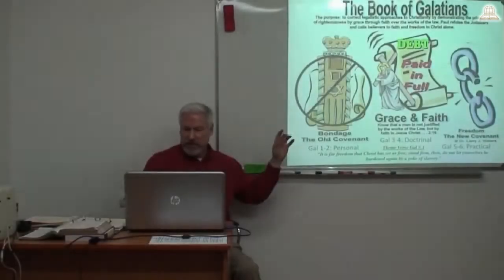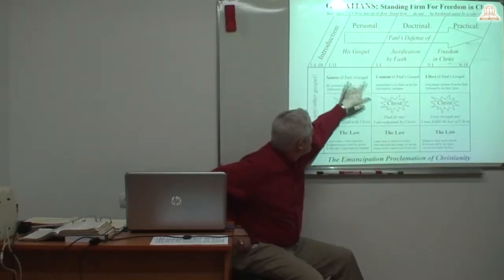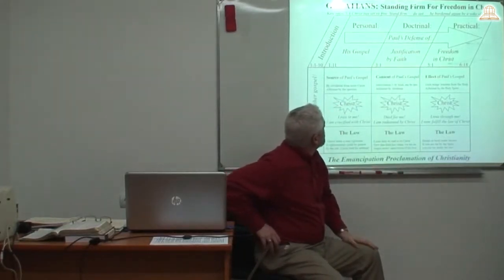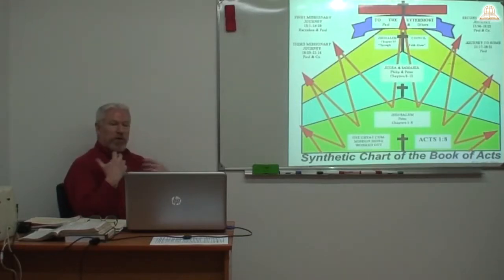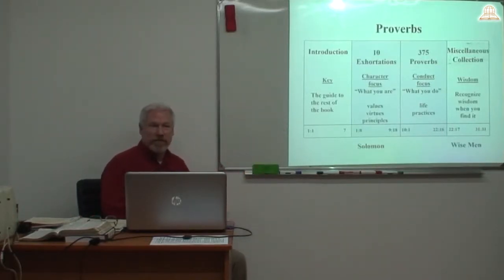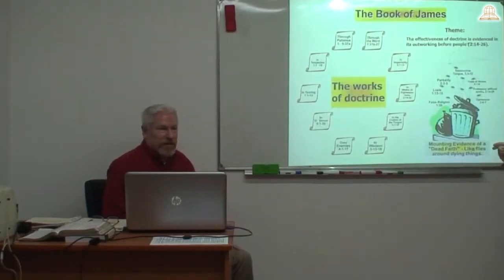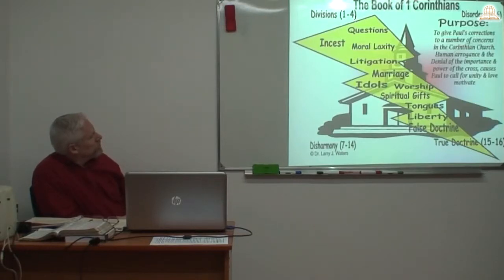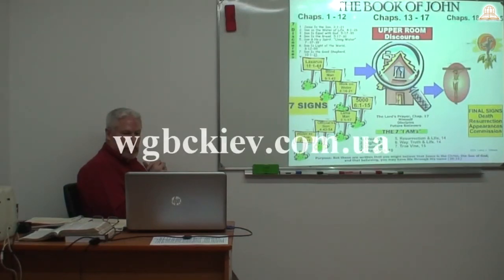ГЕРМЕНЕВТИКА №12; Библейский Колледж "Слово Божье" [14.12.17]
Киевский Библейский колледж "Слово Божье"
Курс: "Герменевтика" (искусство толкования).
Преподает: Тод Этвуд
James F. Myers Ministries 2017

Содержание курса:

№09 - ●О книге (1 Фессалоникийцам). (00:07)
●О книге (Иакова). (4:44)
●Напоминание о структуре посланий. (8:52)
●Мы должны научиться читать! [Вдумчиво]. (10:20)
●Мы должны научиться читать! [Неоднократно]. (11:22)
●Мы должны научиться читать! [Терпеливо]. (11:44)
●Мы должны научиться читать! [Избирательно]. (20:05)
●Мы должны научиться читать! [Молитвенно]. (25:33)
●Мы должны научиться читать! [С воображением]. (30:17)
●Из чего состоит наблюдения? (32:04)
●Об обычных и необычных терминах {Толкование слов}. (34:27)
●Структура прогрессии {Какие следует поставить вопросы?}. (43:33)

№10 - ●Хронологическая прогрессия. (00:07)
●Географические прогрессии. (3:00)
●Логическая прогрессия. (8:47)
●Структурные связи. (9:48)
●Логические: связи/причины/цели/контрасты/сравнения/факты/взаимосвязи/условия. (11:34)
●Литературная структура. (16:59)
●Сравнение {Законы литературной композиции}. (19:14)
●Повторение {Законы литературной композиции}. (34:53)
●Непрерывность/Целостность {Законы литературной композиции}. (41:59)
●Продолжение {Законы литературной композиции}. (46:44)

№11 - ●Кульминация {Законы литературной композиции}. (00:07)
●Переход {Законы литературной композиции}. (2:23)
●Чередование {Законы литературной композиции}. (4:11)
●Общее против конкретного {Законы литературной композиции}. (4:59)
●Причинная связь и обоснование {Законы литературной композиции}. (15:31)
●Инструментарий {Законы литературной композиции}. (16:57)
●Разъяснение или анализ {Законы литературной композиции}. (20:43)
●Подготовка или введение {Законы литературной композиции}. (22:53)
●Суммирование {Законы литературной композиции}. (33:42)
●Вопрос {Законы литературной композиции}. (34:54)
●Гармония {Законы литературной композиции}. (40:58)
●Пропорция {Законы литературной композиции}. (44:24)

№12 - ●[Природа и содержание] Пример двух стилей (Галатам). (00:07)
●Сбор наших наблюдений воедино. (7:26)
●Иллюстрированный стиль к Деяниям. (10:40)
●Графический стиль к Притчам. (17:35)
●Иллюстрированный стиль к 2 Фессалоникийцам. (22:19)
●Чего не следует делать при диаграмме. (24:31)
●Иллюстрированный стиль к 1 Коринфянам. (28:58)
●Иллюстрированный стиль к Евреям. (31:49)
●Иллюстрированный стиль к 1 Иоанна. (34:04)
●Иллюстрированный стиль к Ивану. (35:59)

№13 - ●Используйте воображение [Ноев ковчег]. (00:07)
●О Саула. (8:18)
●Жертва Авраама - Исаак. (13:56)
●О Моисее. (20:34)
●6 видов наблюдения (Евр.11-12). (22:53)

№14 - ●Разбор к Ефесянам 1 {Хороший отрывок для объяснения Троицы}. (00:07)
●Разбор к Римлянам 1 (23:05)

№15 - ●Марка 11:27-12:44 (00:07)
●О проделанной работе над (Марка 11:27-12:44). (11:35)
●Иона. (24:43)

Через объемность тем они поделены по следующему принципу (смотрите под видео в описании): №1-8, №9-15, №16-29

©Данное разделение по темам – сделано мной – и может не соответствовать замыслу преподавателя =)